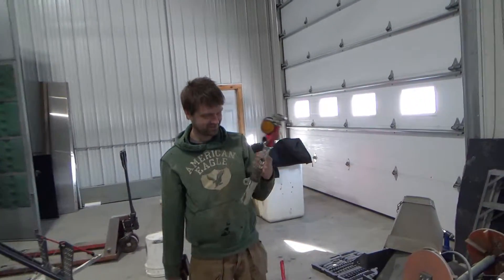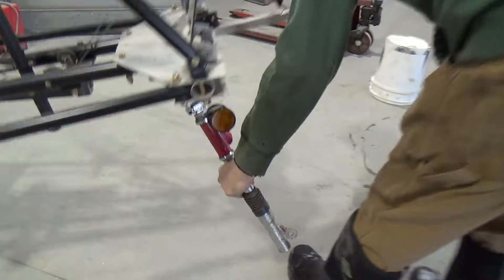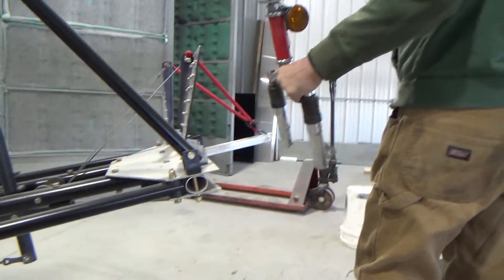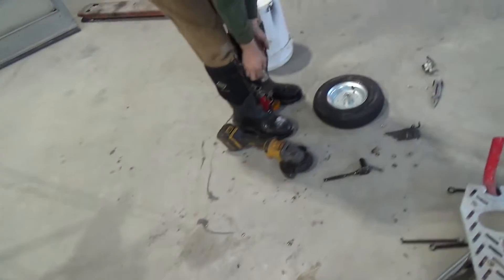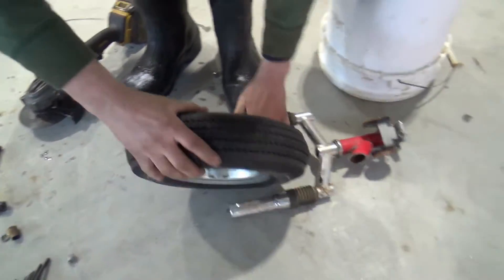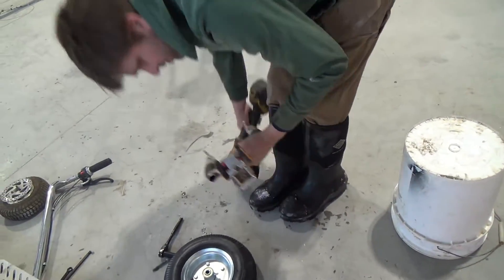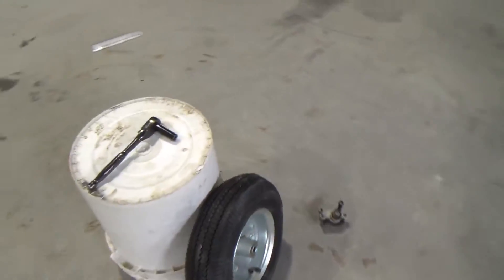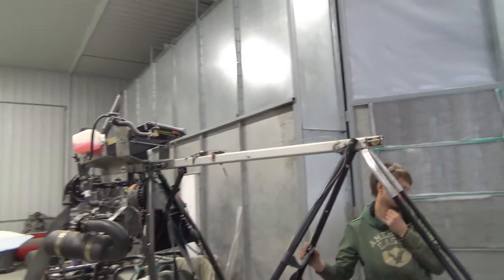Re-Building the Nose Gear | Re-Build: Part 8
We get started on the new nosegear assembly in this one. Yup, we actually salvage parts from a busted up motorized scooter. Amazingly, the parts fit almost like it was made for this application.

Aircraft: 1987 Spectrum Beaver RX 550
Engine: Rotax 582 Mod90 (Grey Head)
Prop: 64" 2 blade Warp Drive with 12° of pitch